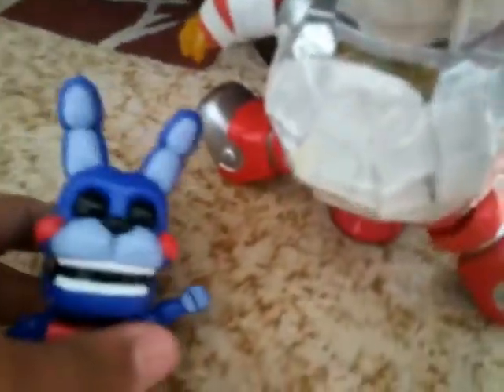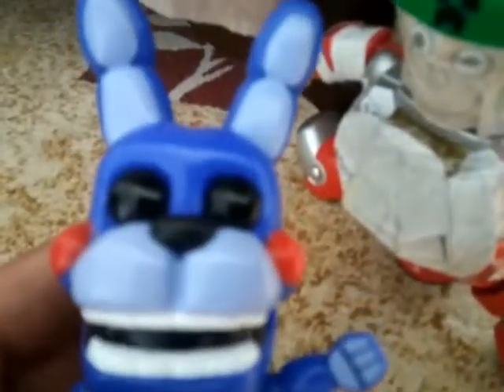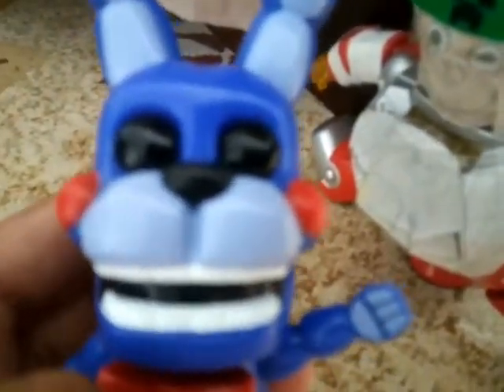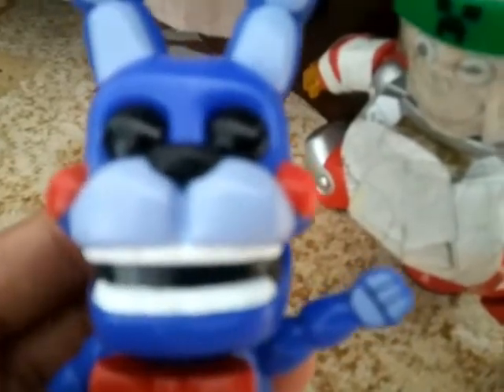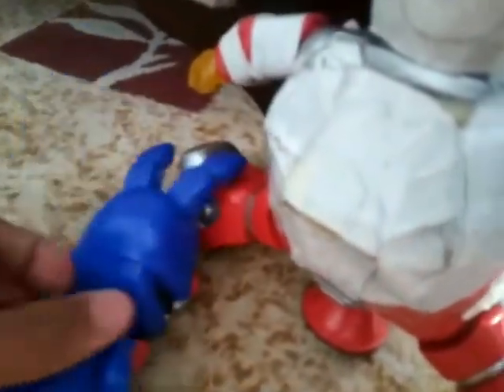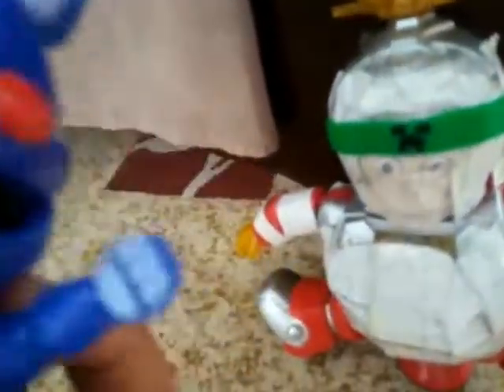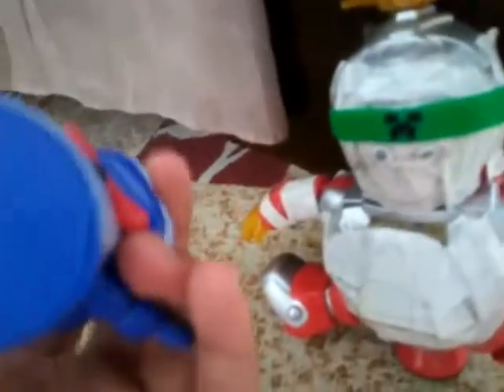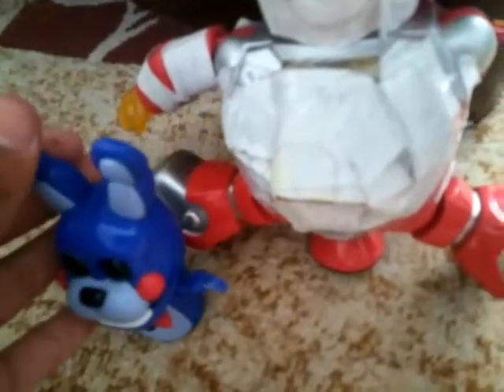Bon Bon POP! Review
Cool.